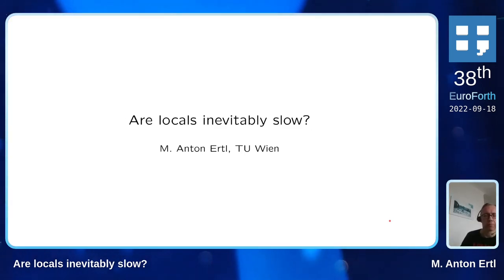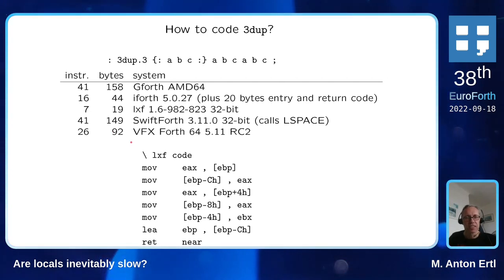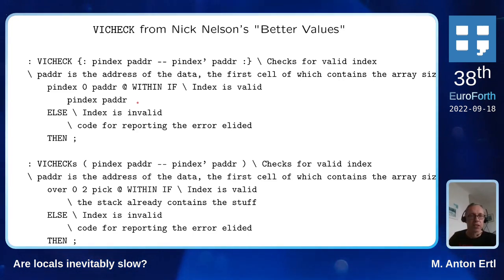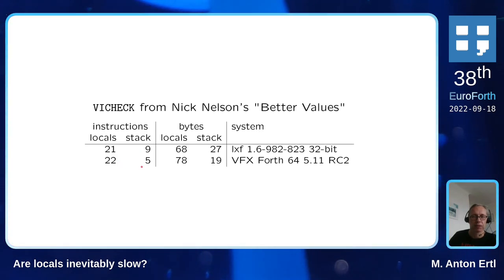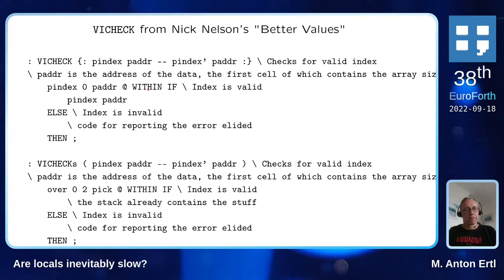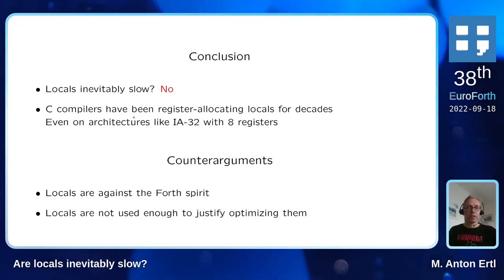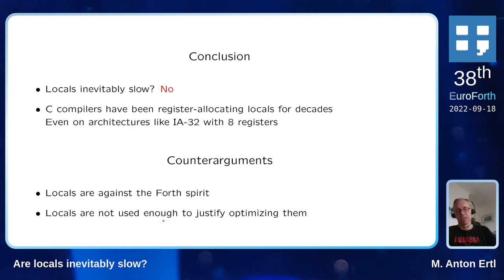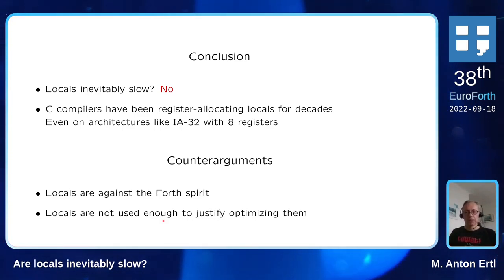M. Anton Ertl: Are locals inevitably slow?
Code quality of locals on two code examples on various systems